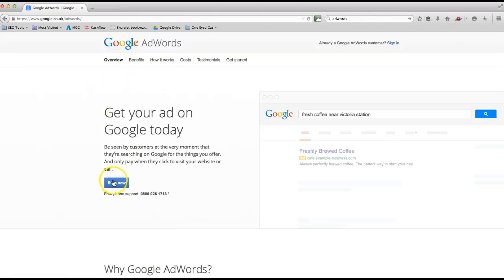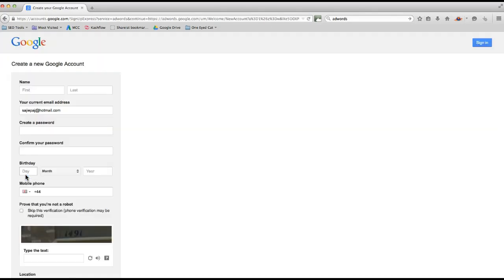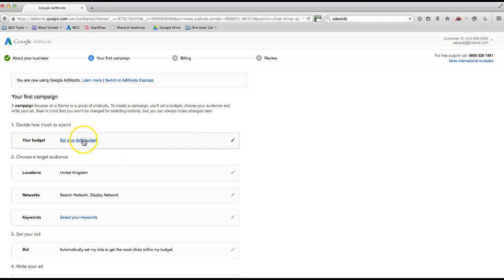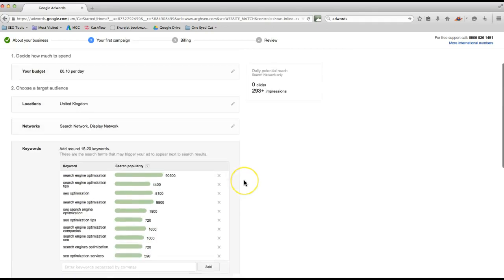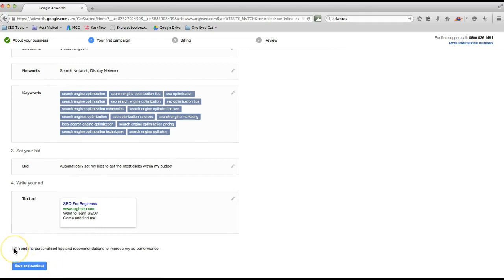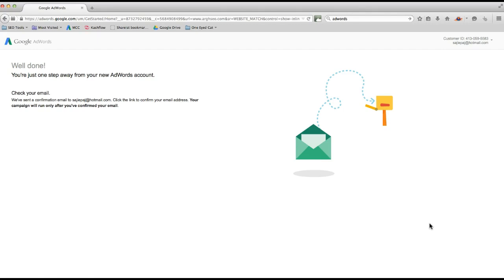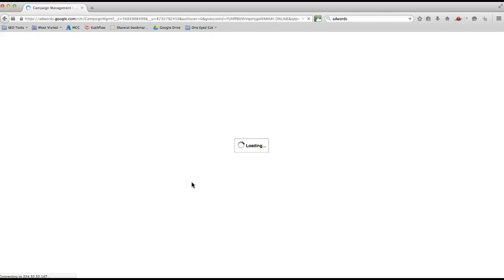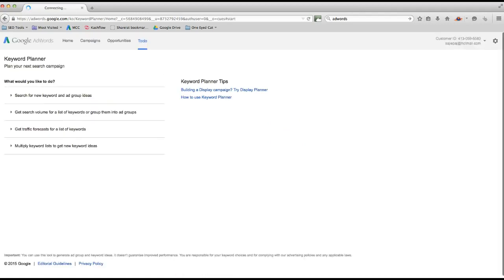How To Create An AdWords Account For The First Time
If you want to use Google's Keyword Planner for keyword research you need an AdWords account first and this will how you how to set one up.

The Keyword Planner is a very powerful tool for keyword research and what's more it's free.   But if you don't already have an AdWords account you'll need to set one up first.  In this short video I run you through doing this and making sure you don't end up setting a campaign running by mistake!

For more information about how I can help you with AdWords management or training visit my